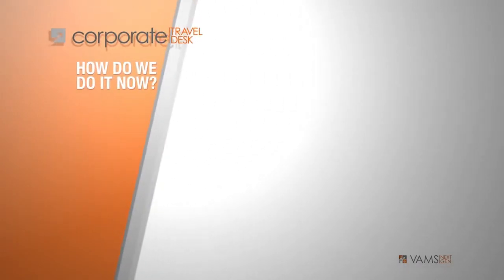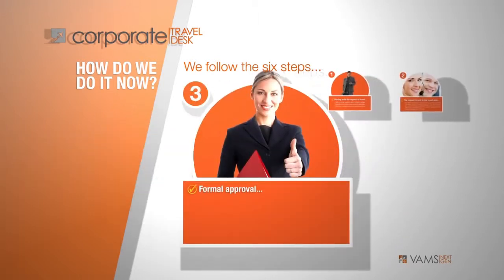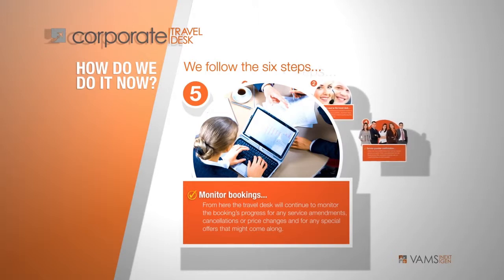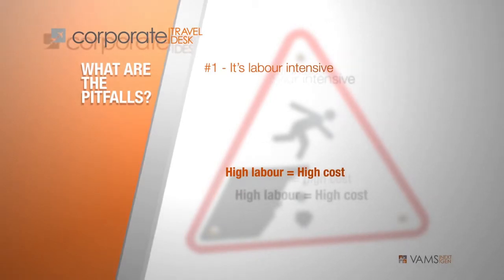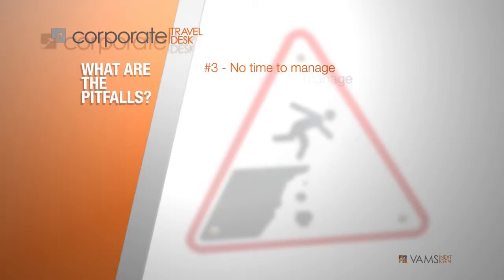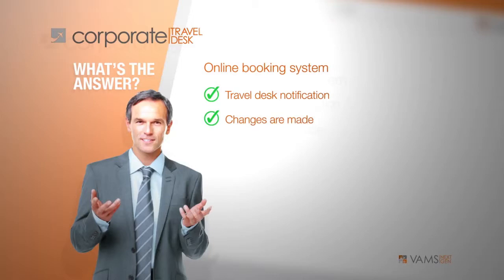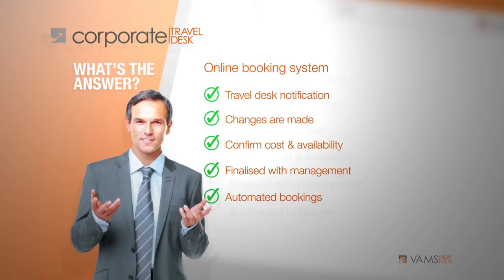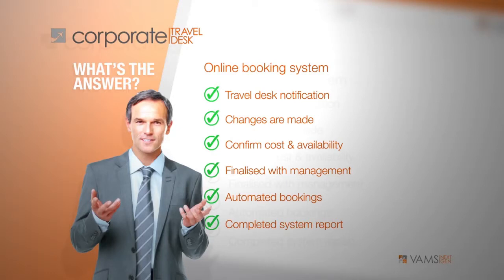VAMS Corporate Travel Desk - An Introduction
This video seeks to illustrate how corporate travel booking processes can impact the efficient management of any mobile workforce.

This short presentation is in 4 parts:
1 Does this sound like your company,
2 The traditional approach
3 What are the pitfalls and
4 How can it be done so much better and save money.